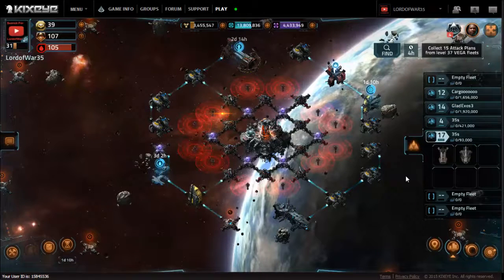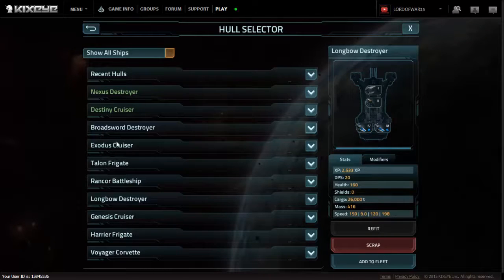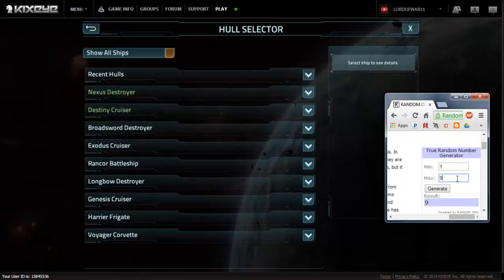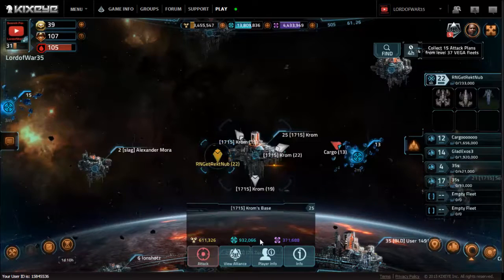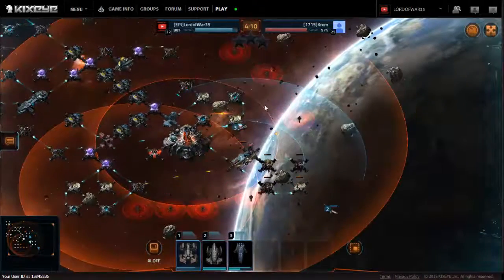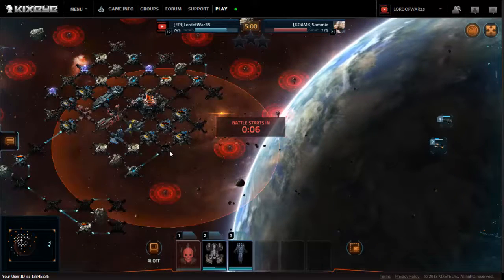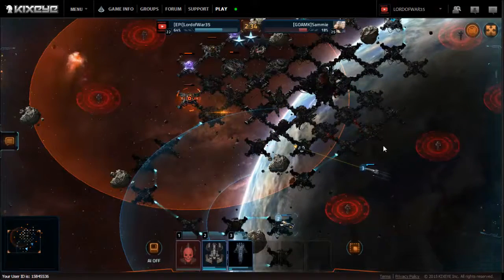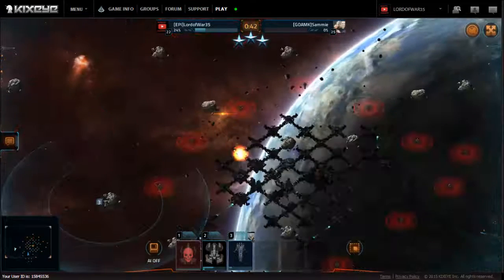Let's Play Vega Conflict Ep.10: Random Basing Fleet Challenge!!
New challenge for today's episode. Hope you don't mind that I changed it up a bit :/

Vega Conflict is made by Kixeye, the same developers as games like backyard monsters, and battle pirates.
I think that Kixeye did an amazing job with this game.
In Vega Conflict, you are a space commander, and you can customize and build your own ship designs!
I would go check it out if I were you because its Free!! I hope you enjoy my playthrough and feel free to give me tips down below!

My channel name is Lordofwar35 so when people search LordofWar35 I want them to come to the LordofWar's channel! :D